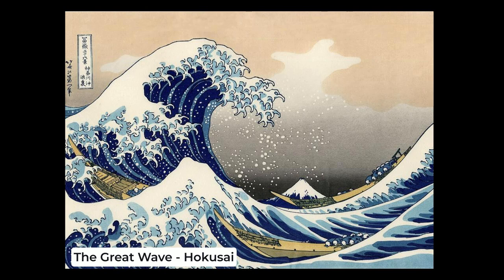Mastering Composition Episode 6 / 8 Negative Space The Power of Emptiness VEED 1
In Episode 6 of Mastering Composition, we explore how emptiness can create focus, emotion, and balance in your work. Learn how artists use the space around objects to amplify their message — and try a quick visual challenge to see it in action.